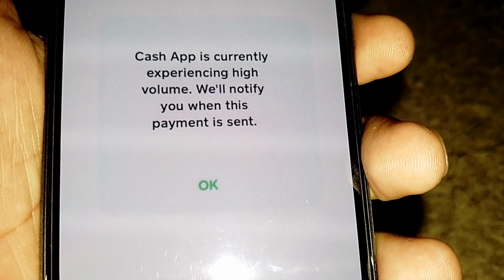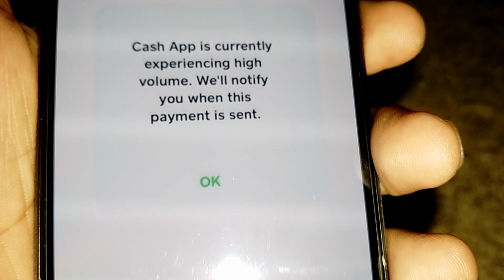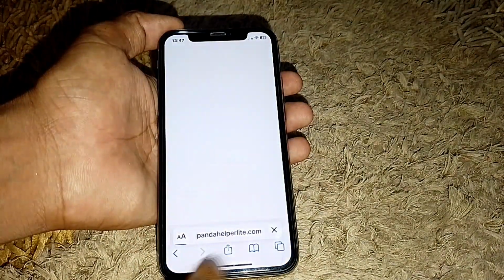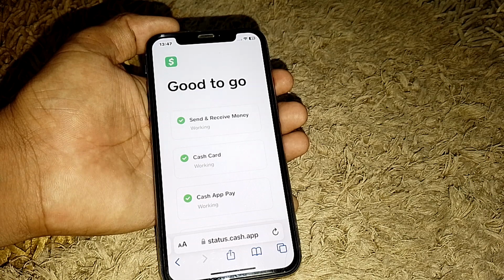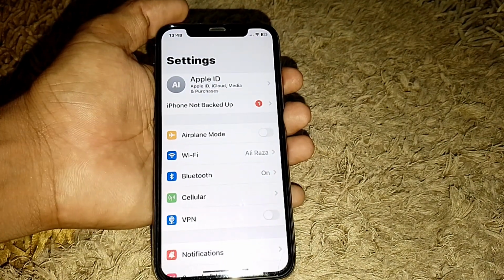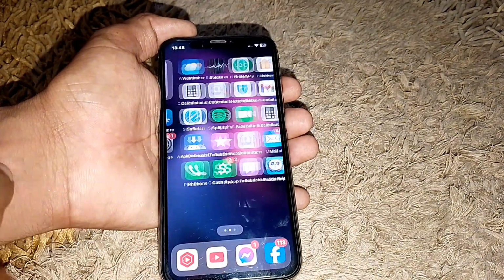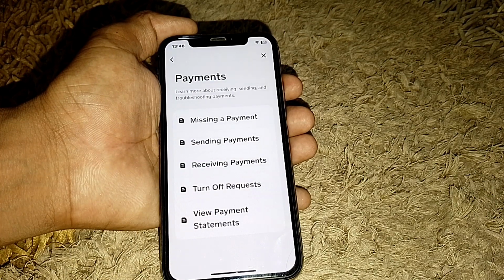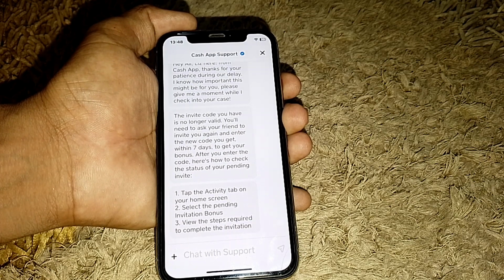cash app is currently experiencing high volume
Hi everyone,
in this video you will learn how to fix cash app is currently experiencing high volume issue.